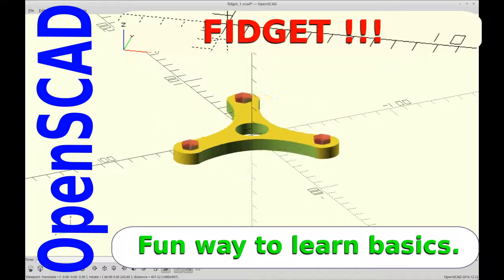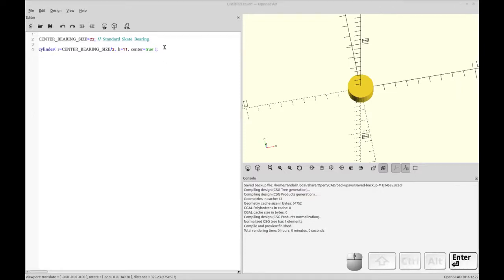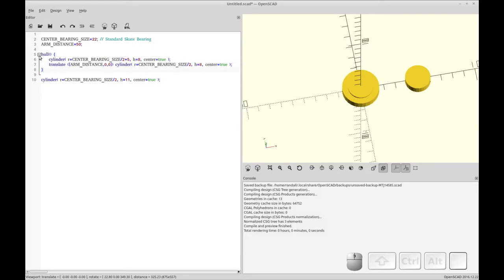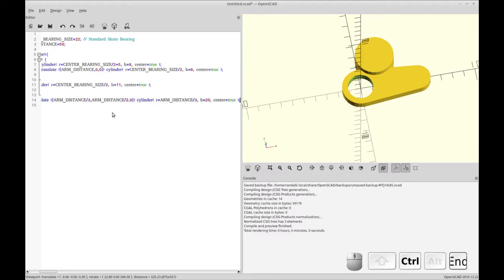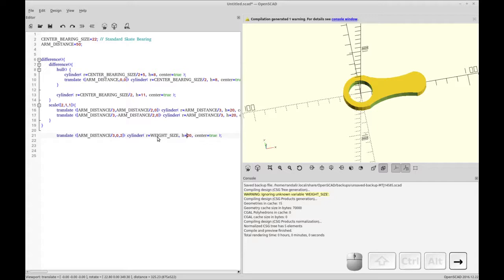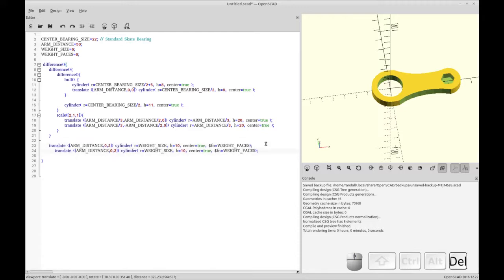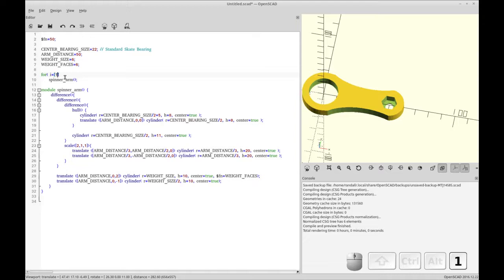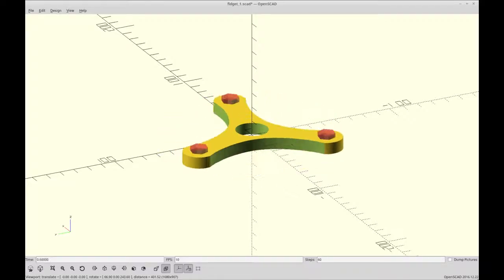OpenSCAD - Code a Fidget Spinner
In this video I walk through how to model a Fidget Spinner with OpenSCAD. Even though the Educational environment is current hostile to Fidget Spinners they should re-consider, there are a number of learning opportunities here. The opportunities cross multiple disciplines, coding, 3d Modelling and 3d Printing. It would also be very easy to use Spinners to teach some basic principles of Physics.

Sorry I am jumping on the band wagon here, but after thinking on it for awhile I realized the fidget spinner provided an excellent education example of programming in OpenSCAD.

I have included a time index for those who like to skip around:

00:44 add a cylinder() for bearing
01:38 add a cylinder() for center hub.
02:00 Cylinder for end of weighted arm
02:45 Use hull() to create basic arm shape
03:03 Use difference() to remove space for bearing
03:21 add a two cylinder() to remove some material of the arm
04:59 use scale() to adjust the shape of the two cylinder()
05:38 using $fn add a 6 sided cylinder() to remove space for weight
      and a second cylinder to make the weight visible from below.
08:22 use module() to abstract this code and make it easier to re-use
      add a for() loop, to add arms using the module() call
09:27 finish the for loop by adding a rotate.
09:58 re-cap the parts of the model